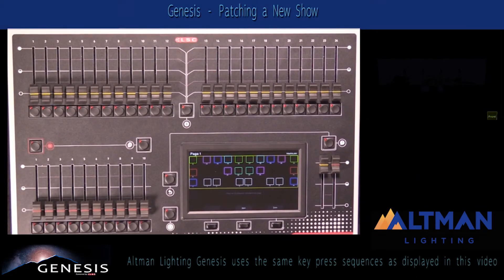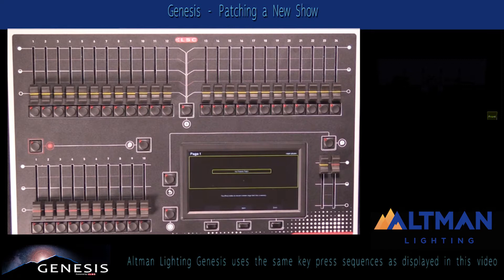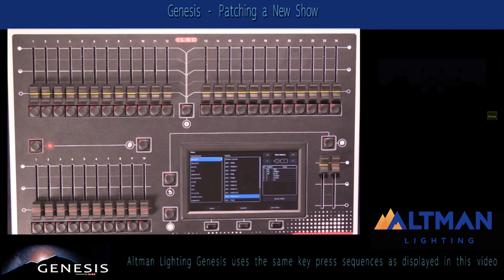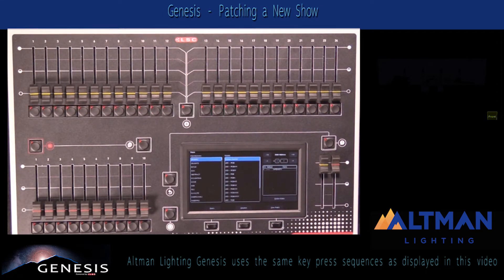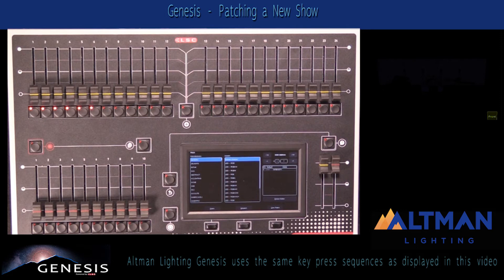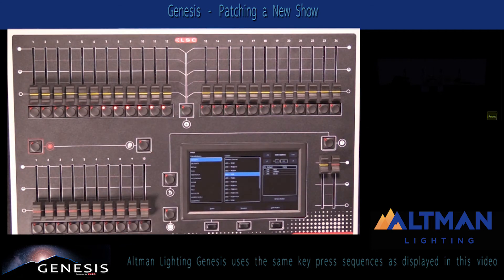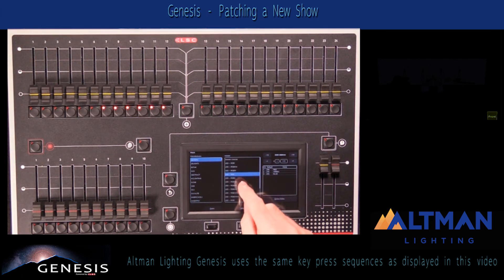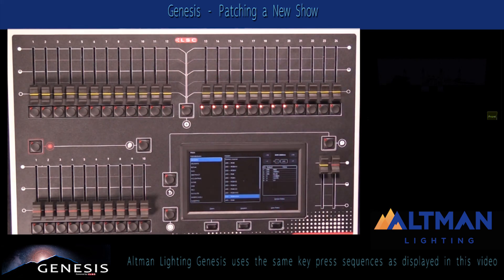2) Genesis Console: How to Patch a New Show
How to use the Genesis Console Tools to clear out previous lighting fixture patches, and set up new shows. Patch any lighting fixture on the market with the 7” capacitive touch screen. The Genesis Console provides a powerful user interface with the familiarity and comfort of today’s smart phones, making it easy to control.